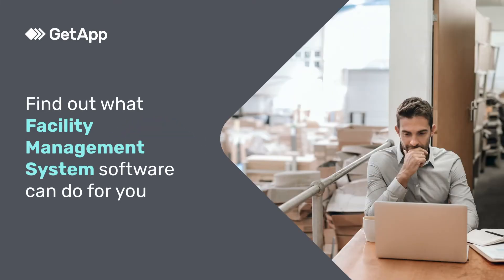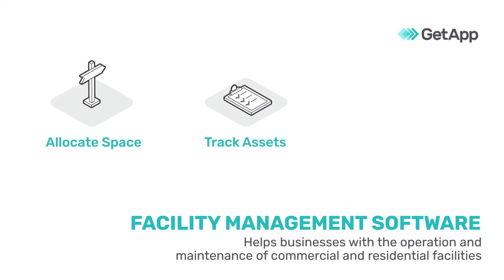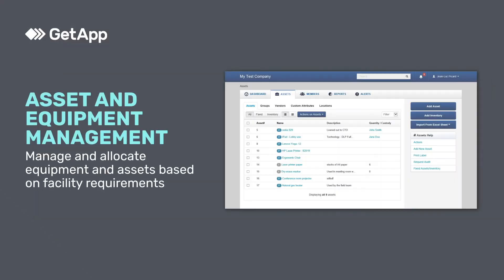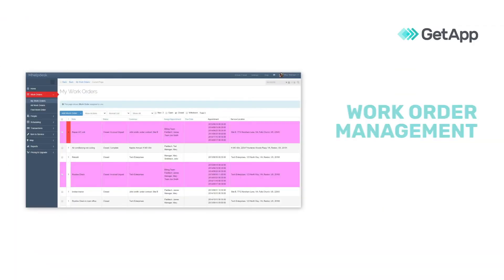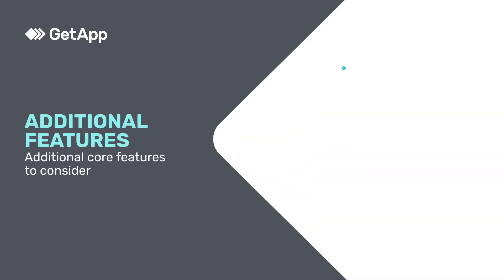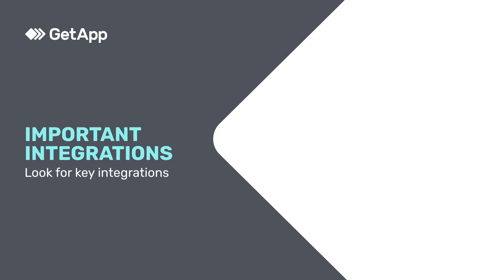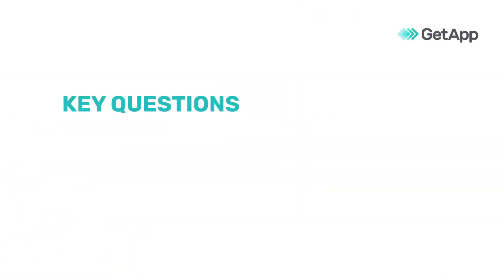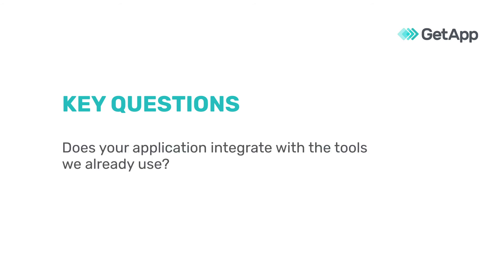Find out what Facility Management software can do for you – GetApp Video Buyer Guide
A facility management system helps businesses manage daily operation and maintenance tasks at commercial and residential facilities.

Common features of facility maintenance software include:

Asset and equipment management: Allocate and track equipment. Some facility management systems offer barcoding and QR code integration to efficiently tag and locate equipment.

Work order management: Create work orders, maintenance tasks, and requests. Assign tasks to staff and view requested, pending, and completed maintenance tasks.